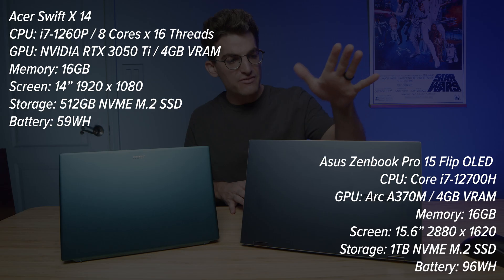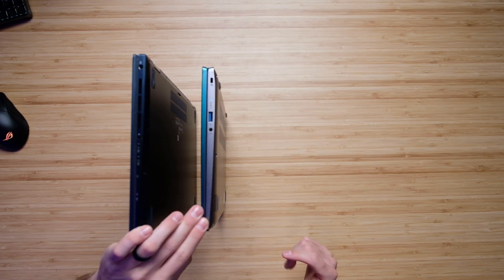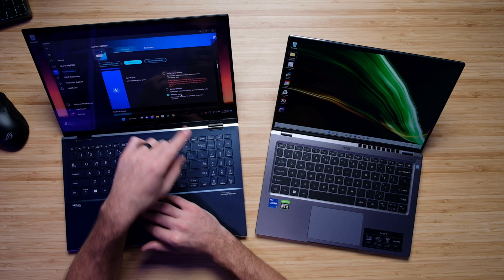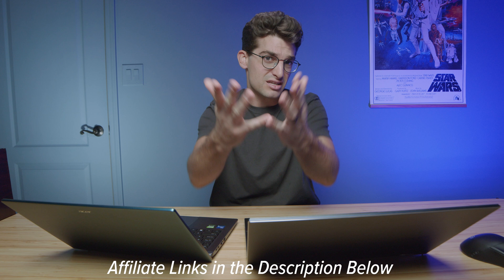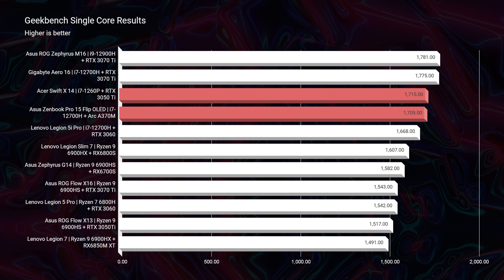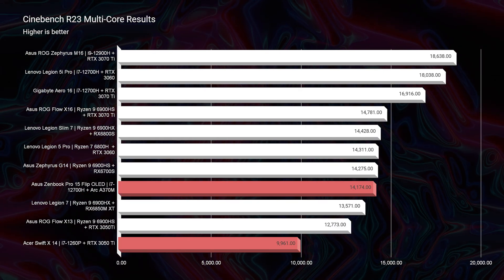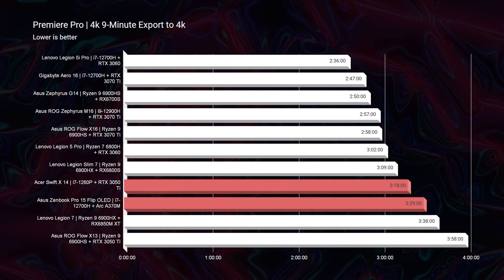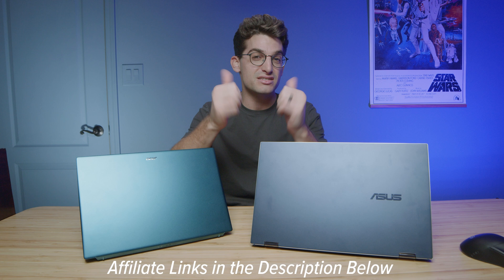Should you Choose an Intel Arc Laptop or NVIDIA RTX?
In this review, I am showing you why the latest Intel Arc A370M GPU equipped laptop is better than the other combinations we've seen in the past from NVIDIA. You will have to decide which laptop, the Asus Zenbook Pro 15 Flip OLED or the Acer Swift X 14, is right for you!

💻 Asus Zenbook Pro 15 Flip OLED - Commission Earned )
💻 Acer Swift X 14 - Commission Earned )

Timestamps:
0:00 - Asus Zenbook Pro 15 Flip OLED Vs Acer Swift X14 Specs
0:37 - Weight & Thickness
0:47 - Which laptop has the better build quality?
1:16 - I/O Ports
1:43 - Screen Brightness, Color Gamut Range, and Color Accuracy
2:12 - Are the Keyboards and Trackpads any different?
2:48 - Which laptop has better fan and/or thermal controls?
3:11 - Which laptop has better battery life results?
4:15 - Which laptop has the more powerful GPU?
4:56 - Trackpad and Keyboard Noise Test
5:20 - Speaker Audio Sample
5:50 - Upgrade Path
6:06 - Geekbench Single & Multi-Core
6:41 - Cinebench R23 Single & Multi-Core
7:04 - Photoshop Benchmark
7:27 - After Effects Benchmark
7:45 - 4k & 6k Premiere Pro Playback Test
8:15 - 4k Premiere Pro Export Times
8:33 - DaVinci Resolve Benchmark
9:06 - Should You Buy the Asus Zenbook Pro 15 Flip OLED Vs Acer Swift X 14?